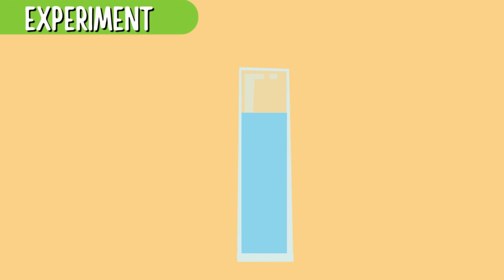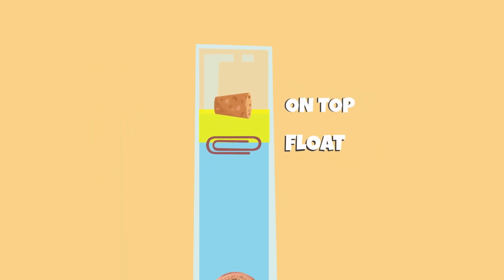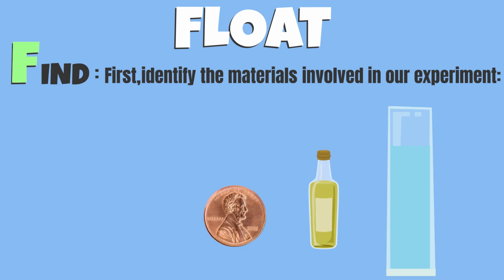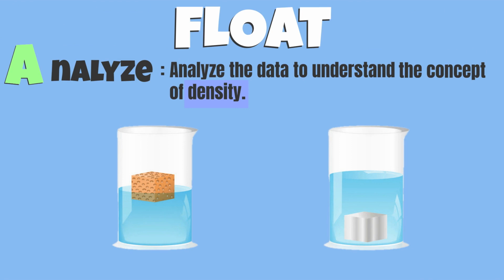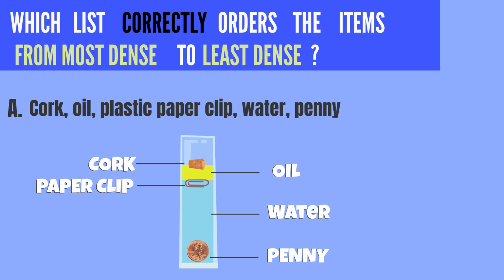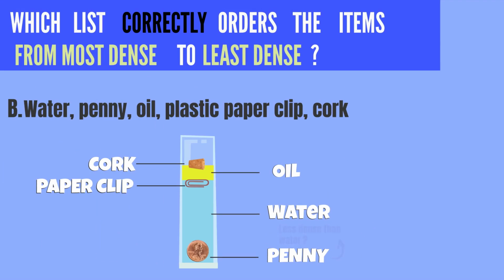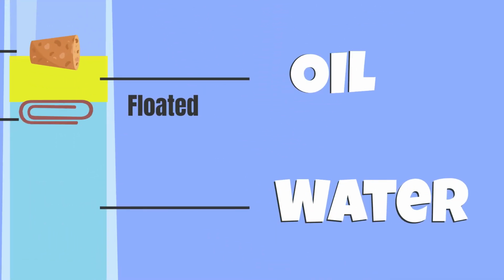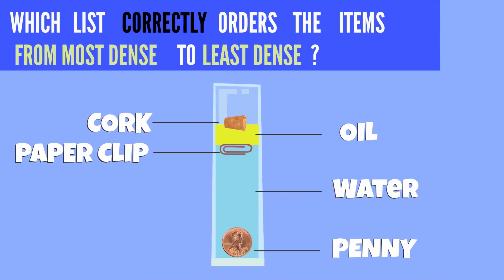Unpacking Density: Observing a Science Experiment | 3-D Questions from Steamspirations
🔬 Welcome back to "3-D Questions from Steamspirations" with Mr. Lara! Today, we're diving into an exciting science experiment to explore the concept of density. If you're new here or need a quick refresher on density, check out the link above. 📏✨

In this episode, we'll conduct an experiment using water, cooking oil, a penny, a plastic paper clip, and a cork. Observe how these items interact and settle in layers due to their different densities. We'll use our special "FLOAT" strategy to analyze and understand the results:

🔍 Find: Identify the materials.
📝 List: Note where each item settles in the beaker.
👀 Observe: Watch the density in action.
🧐 Analyze: Understand why some items float and others sink.
🧪 Test: Predict the order of items from most dense to least dense.

Join us as we apply the FLOAT strategy to solve our density challenge. Write your thoughts and predictions in your workbook, and let's discuss your insights in the comments below! 🎓💡